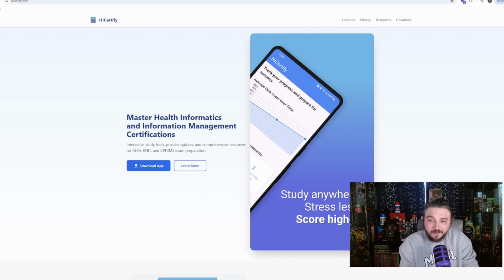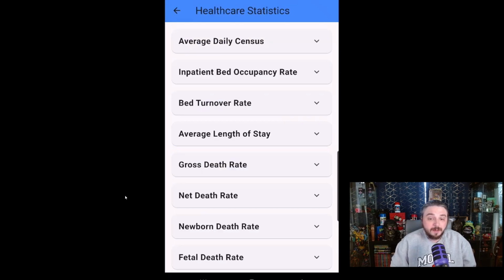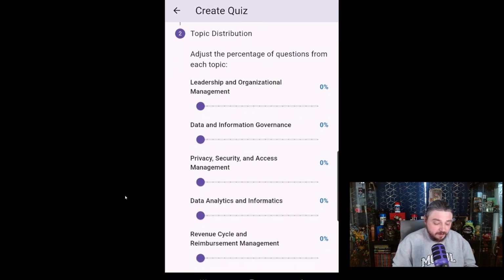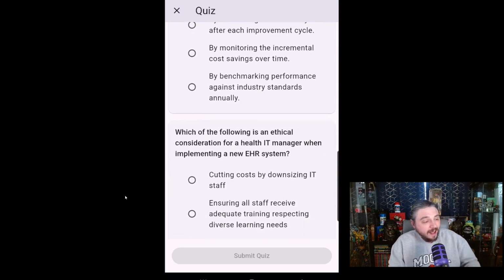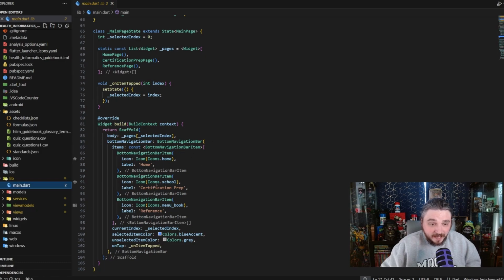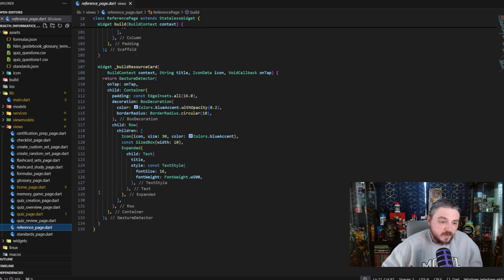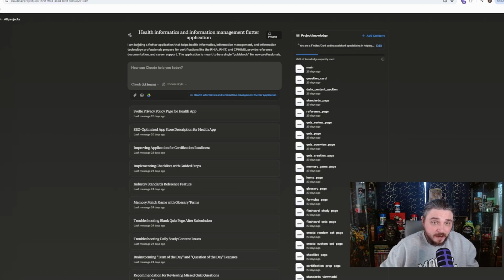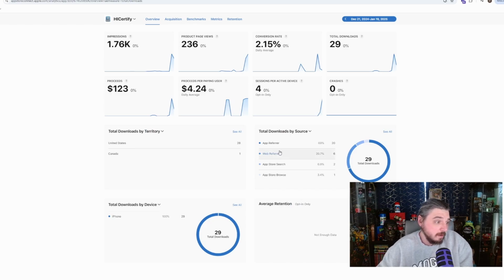My First Flutter App Hit iOS Top 20!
Yep, the first Flutter app I have ever built made it into the top 20 paid education apps on iOS! I used Flutter to create a super niche certification app for health information management pros studying for certifications like the RHIA, RHIT, and CPHIMS.

🔥 Here’s what I’m talking about in this video:

How and why I built my app from scratch with Flutter and how I used AI to help me
A complete demo of the main application features:
    - Glossary of over 3,500 terms
    - Quiz Generation
    - and more
I share some of the code for the app and describe some of how it works under the hood.
And I show my actual app statistics from the play store for the first week of my app being live.

If you’re into Flutter, want to build your own app, or just love a good underdog story, you’re gonna love this one.

Timestamps:
0:00 Introduction
1:50 App Demo
9:20 Looking at code
16:58 How I used AI
19:20 Launching my app and breaking into iOS Top 20

for more information!